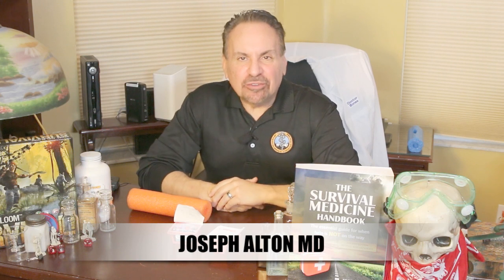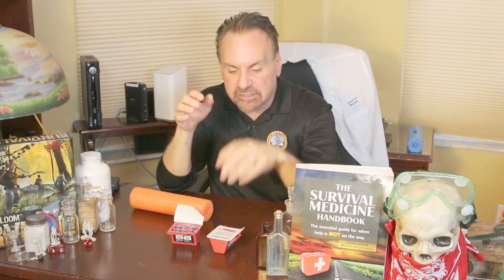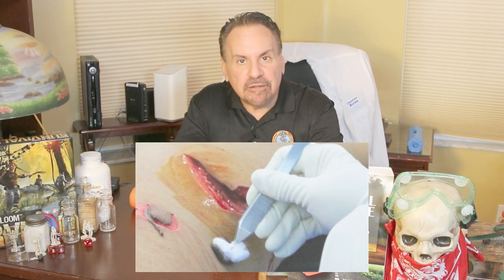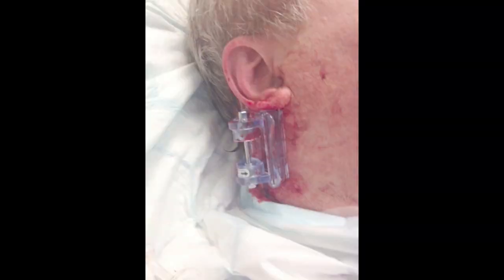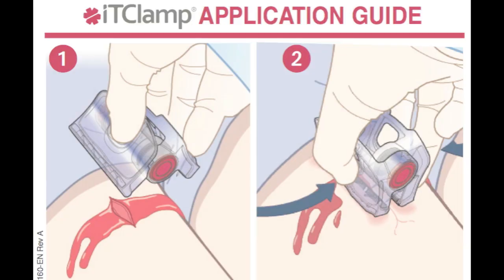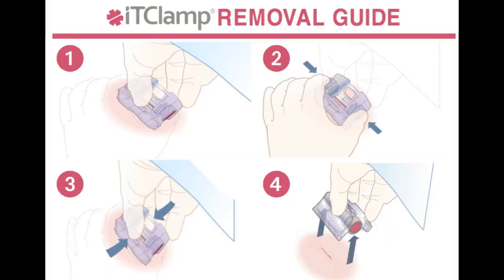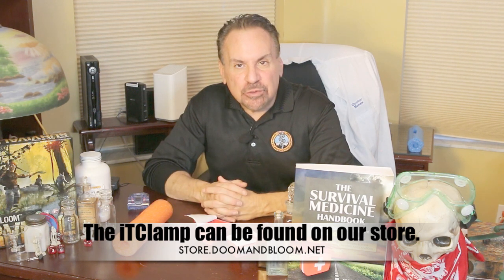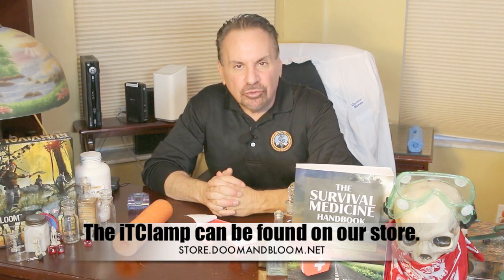iTCLAMP: A New Device to Stop Bleeding with Dr. Joe Alton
The iTClamp® works reliably without additional pressure in situations where tourniquet placement is problematic. Learn what an iTClamp® is, how it works and how to place and remove it. Studies have determined that the iTClamp® can be applied in 10 seconds or less. Success rates exceed 90% in controlling bleeding on the first try, and an improper placement can be easily identified by blood leaking out the wound edges. Even if not successful, the item can be re-adjusted quickly. (Disclaimer: Information shared in our videos are for entertainment purposes only and are not meant to replace medical advice by your provider.) Please be safe and healthy everyone! Amy Alton, ARNP and Joseph Alton, MD
To find more information about us and the books we write visit: